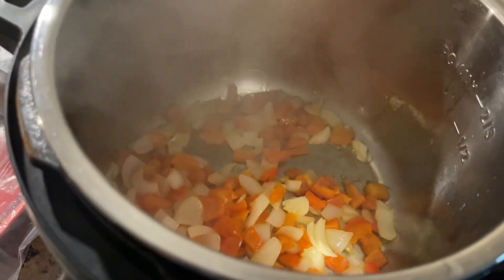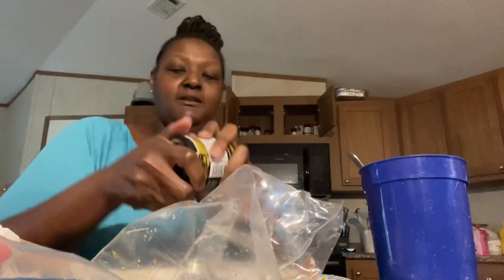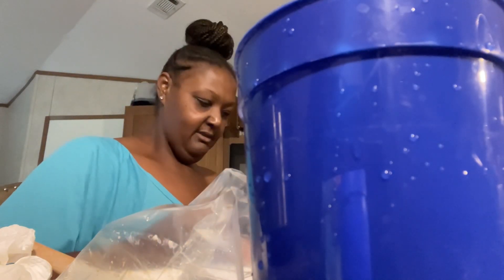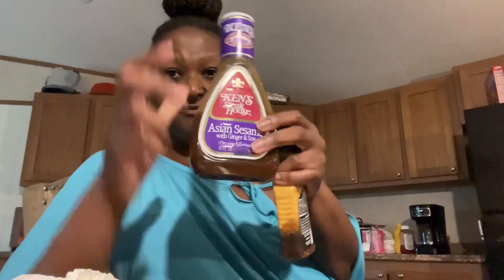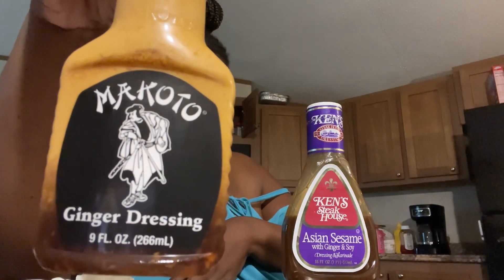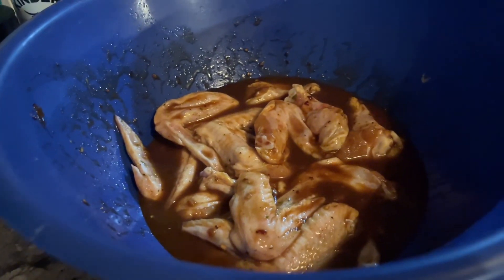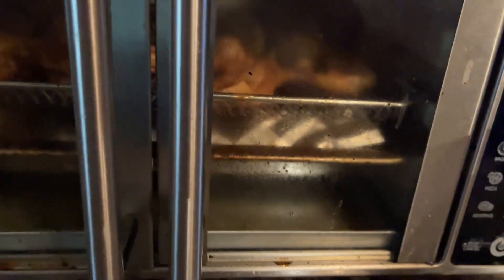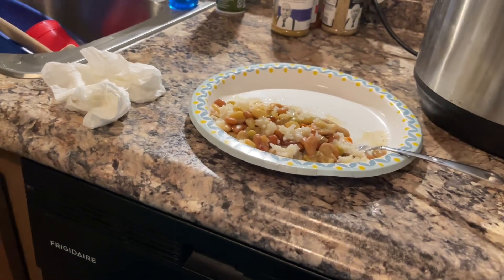Baked chicken wings, green peas with speckled butter beans and rice